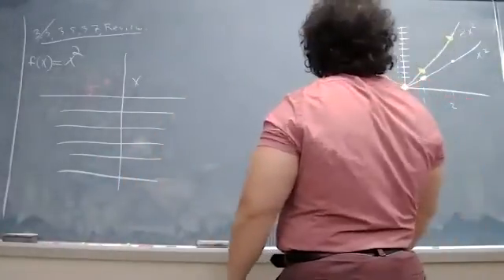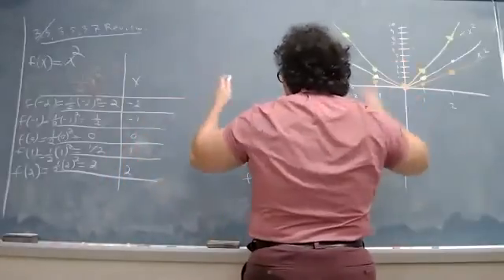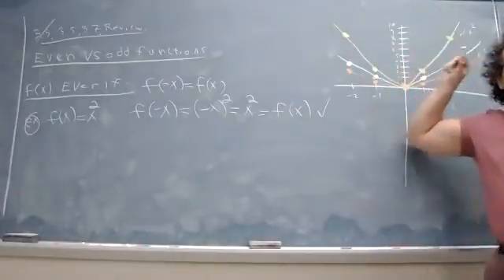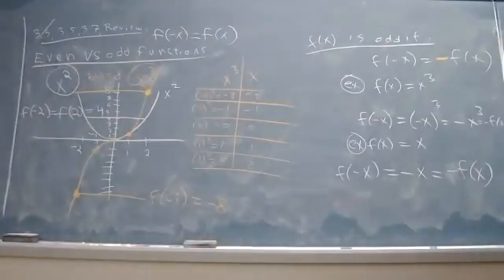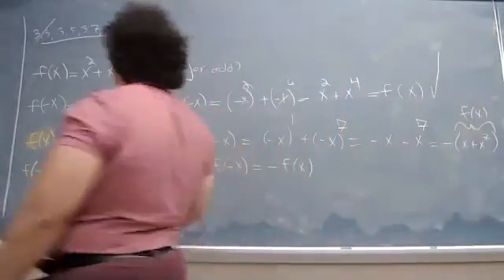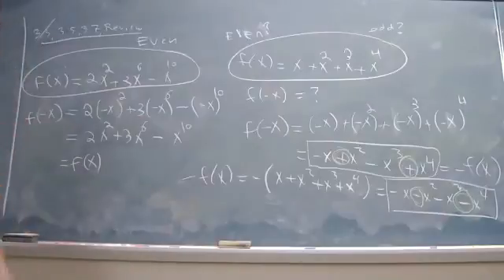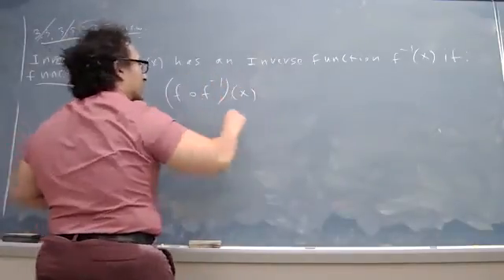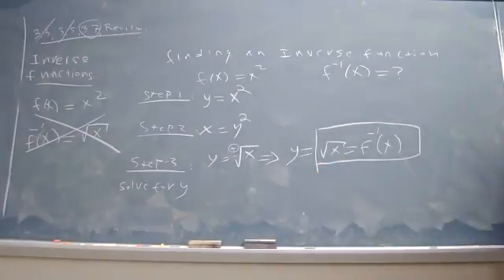10 7 part2